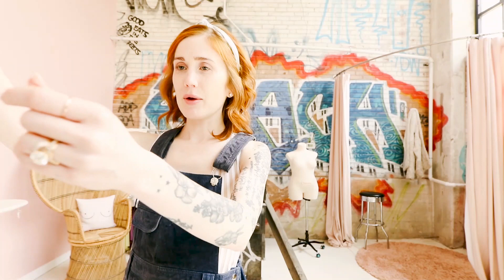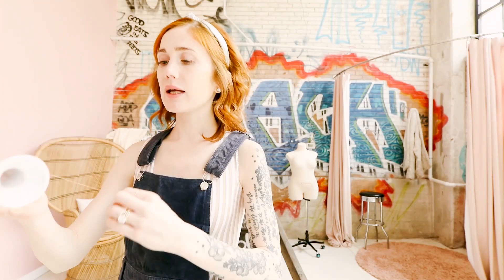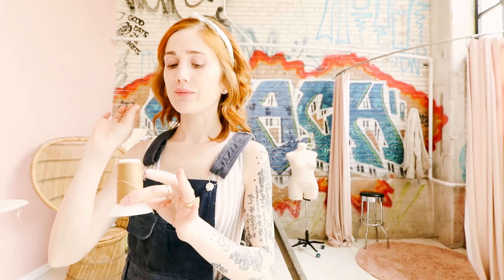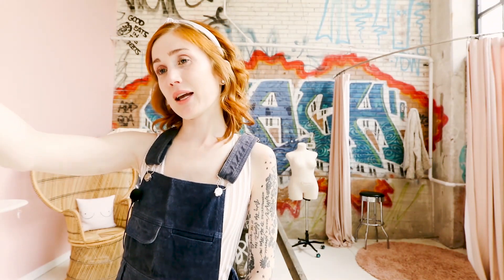What Needle And Thread To Use For Sewing Lingerie